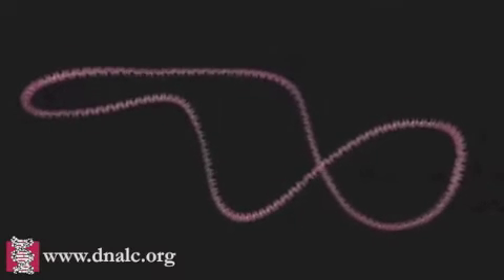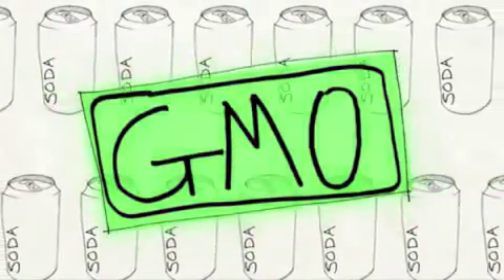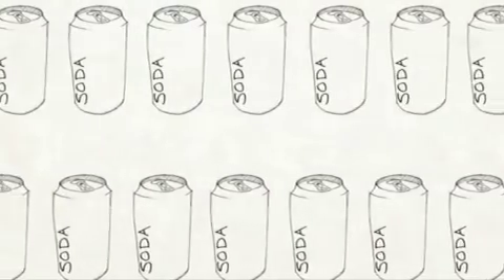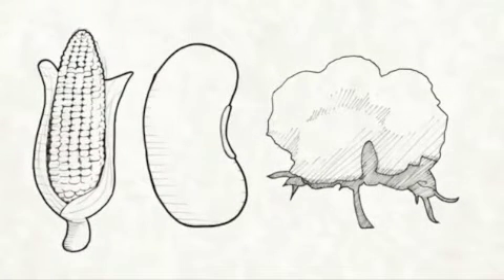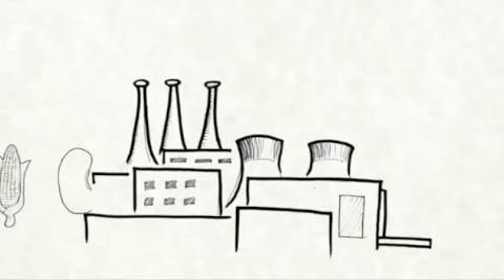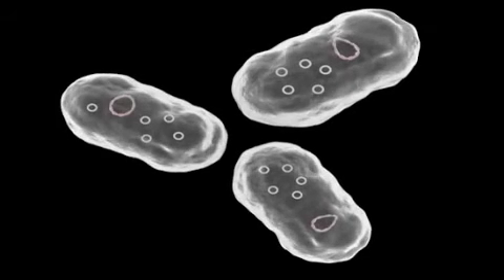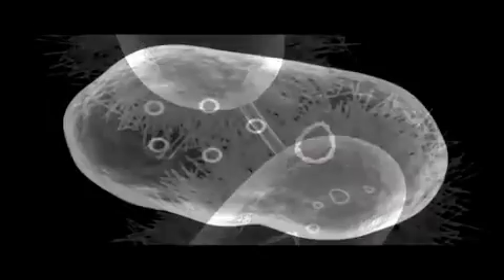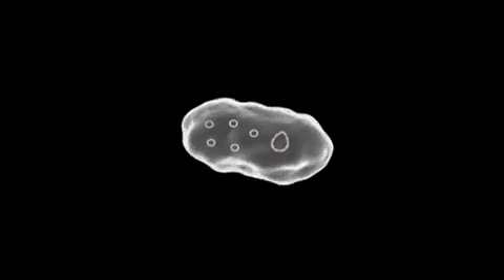ND Biotechnology: Plasmids, GMO's & Recombinant DNA.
Handout for Classroom [30]:
• BIOTECHNOLOGY: the use of organisms and biological systems to create products beneficial for society.
• Biotechnology is the technology that is based on biology; these products help to improve the quality of life.
• Biotechnology is a simple solution to agricultural problems.
• Recombination of DNA – “Recombinant of DNA is the general name for taking a piece of one DNA, and combining it with another stand of DNA.”
• Recombination of DNA can also be known as rDNA.
• Steps in rDNA Technology:
Step 1: Identification and Isolation of gene of interest or DNA fragment to be cloned.
Step 2: Insertion of this isolated gene in a suitable vector.
Step 3: Introduction of this vector into a suitable organism/ cell called host.
Step 4: Selection of the transformed host cell.
• GMOS: are Genetically Modified Organisms.
• Biotechnology can produce pest resistant crops and due to these pest resistant crops, less pesticides and herbicides are used.
• In addition, less harmful chemicals penetrate into groundwater due to reduction in herbicides and pesticides. As a result, improve quantity and quantity of crops by creating heat, drought and disease resistant crops.
• Lastly, developing countries benefit from vitamin infused crops and due to the pest resistant properties in genetically modified crops many non-target species are being killed.
• These GMO’s may produce allergic response in humans due to change in the proteins.
• Plasmid: a plasmid is a small, circular, double-stranded DNA molecular that is distinct from a cell’s chromosomal DNA.
• The bacterial chromosome contains all the necessary genes to code for the bacteria's existence. Plasmids provide an effective way by which traits not contained in chromosome can be passed from bacteria to bacteria. For example, some plasmids contain genes that code for enzymes that digest certain antibiotics such as penicillin. This is obviously an advantage to the bacteria. When a bacteria containing these plasmids dies, it breaks open and liberates these plasmids to the outside environment and another bacteria then acquires the traits coded for by the plasmid often takes it up.
• Plasmids introduce the foreign bacteria that creates the recombinant DNA.
• To be incredibly basic, plasmids are a cut and paste for DNA. It's when you cut the DNA from one organism and paste it into another organism to create new DNA.
• These plasmids contain antibiotics resistant genes.
• It makes the cell or DNA stronger -- DNA that contains plasmid or antibiotics will survive, grow and reproduce while what doesn't have plasmids will be killed.
• Plasmids contain few genes but can overcome stress. The plasmids are capable of producing antibacterial proteins. Plasmids are circular in shape. This is a convenient way of cutting the strand and allowing new DNA to enter without it falling apart.

Work Cited:

Biologyexams4u. "Steps in Recombinant DNA Technology or RDNA Technology." YouTube. YouTube, 17 Oct. 2013. Web. 18 Feb. 2015.

"Biotech Learning Hub." Biotechnology Learning Hub RSS. N.p., n.d. Web. 18 Feb. 2015.

Biology Videos. "Plasmids | Genetics | Biology." YouTube. YouTube, 22 Oct. 2009. Web. 18 Feb. 2015

DNA Learning Center. "Mechanism of Recombination." YouTube. YouTube, 22 Mar. 2010. Web. 18 Feb. 2015.

Gupta, Aarti. "Ensuring 'Safe Use' of Biotechnology: Key Challenges." Economic and Political Weekly 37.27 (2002): 2762-769. Cooperative Extension Service. May 2003. Web. 17 Feb. 2015.

Honeymashblog. "What Is a GMO? Let Us Quickly Explain..." YouTube. YouTube, 16 May 2003. Web. 17 Feb. 2015.

Petersen, John. YouTube, 4 Oct. 2006. Web. 18 Feb. 2015.

"What Are ‘agricultural Biotechnology’ and ‘genetic Modification’?" EuropaBio. EuropaBio, n.d. Web. 14 Feb. 2015.